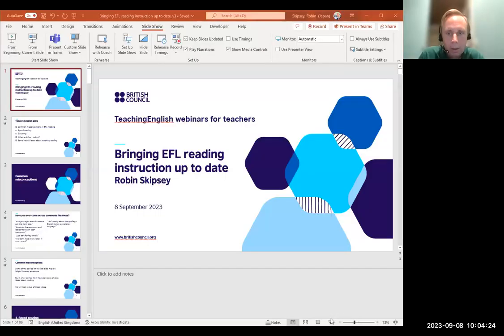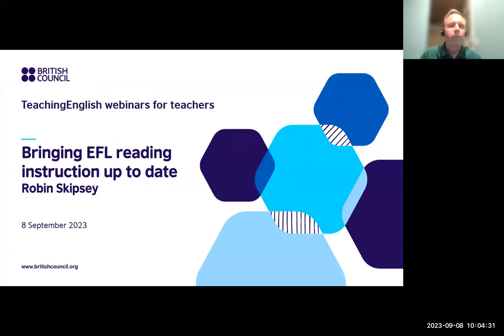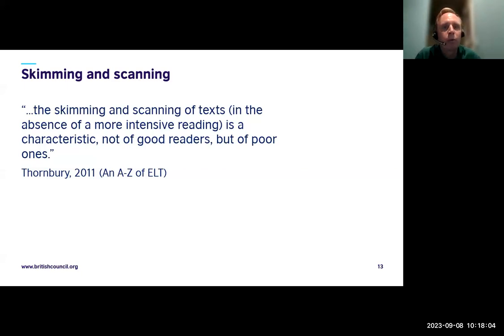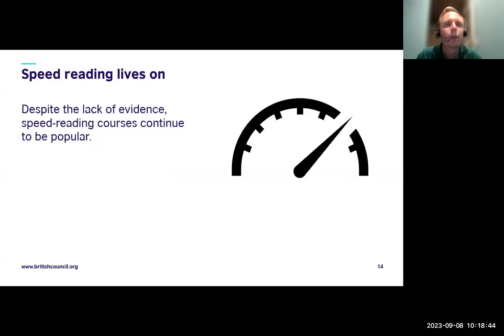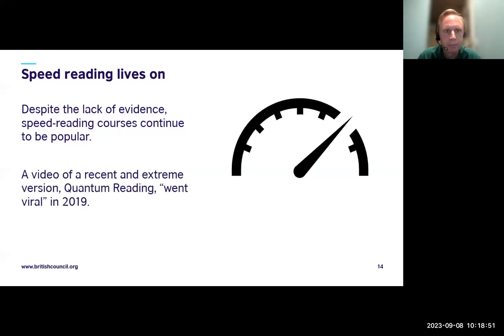English as a foreign language teaching techniques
Webinar: Bringing EFL reading instruction up to date.
Recorded in September 2023

In this session, Robin Skipsey discusses evidence-informed teaching techniques for first-language readers and how these could be applied to help EFL students.

A lot of EFL reading pedagogy is still based on popular ideas from the 1970s, such as speed-reading techniques and the concept of reading as a “psycholinguistic guessing game” (Goodman, K. S. (1967)). However, since then research and evidence has upended these ideas and suggested alternatives. Unfortunately, much of the research has struggled to make it across the first-language reading – EFL divide.